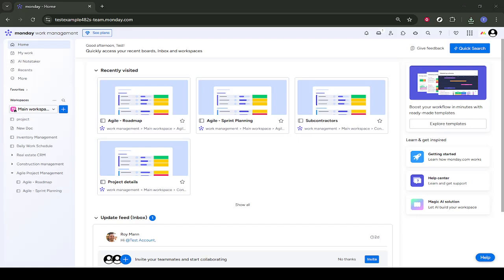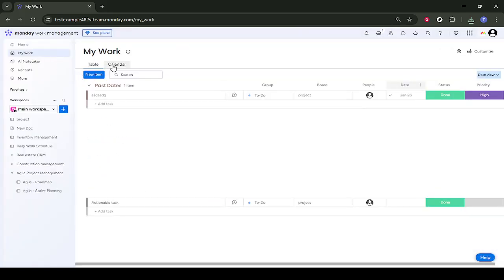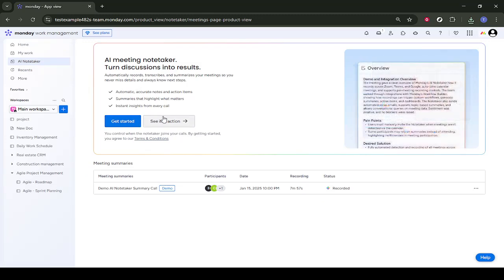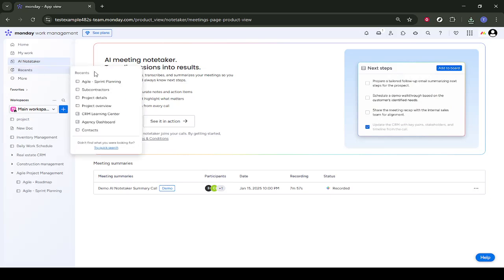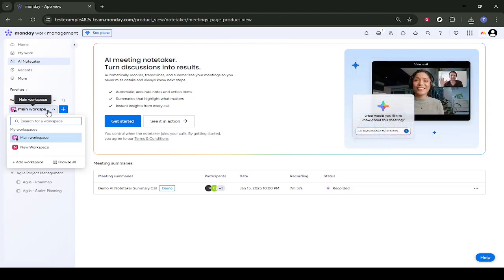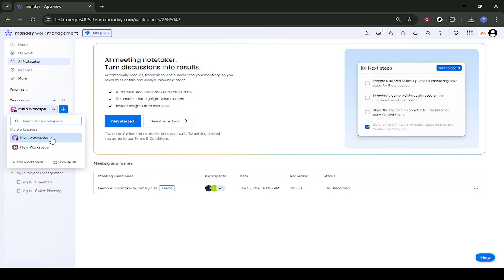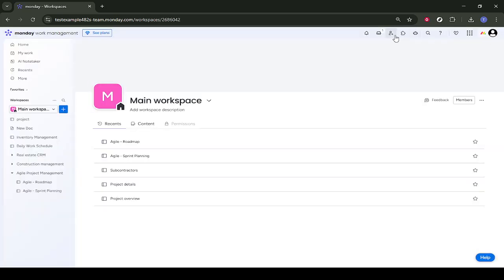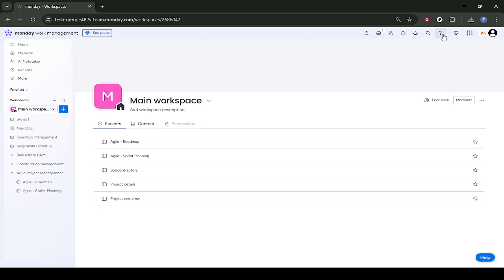How To Use Monday.com For Beginners [2026 Guide]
In today's video we cover: monday.com tutorial, monday.com tips, project management, monday.com guide, monday.com for beginners, team collaboration, workflow management, productivity tools, monday.com features, task management software, monday.com setup, online project management, monday.com overview, beginner project management, project tracking tool, using monday.com, monday.com review, monday.com basics, project planning tools, monday.com walkthrough

-Google Drive
-Google Meets
-Google Sheets
-Google Chrome
-Google Forms
-Google Gmail